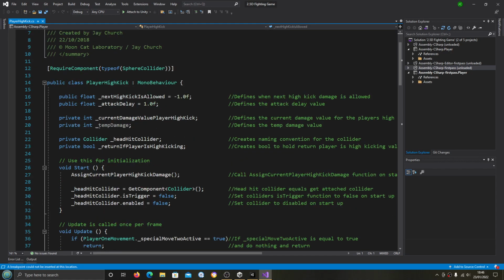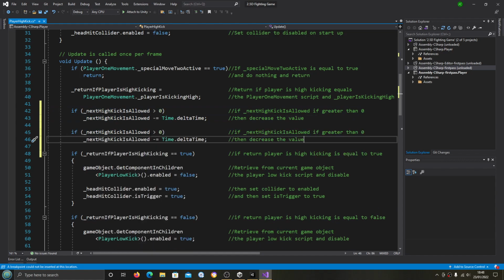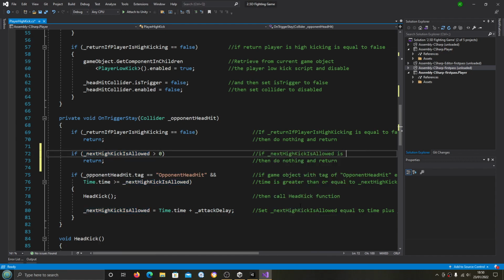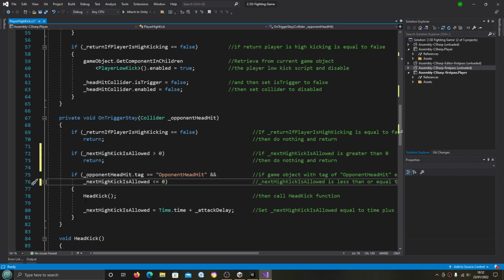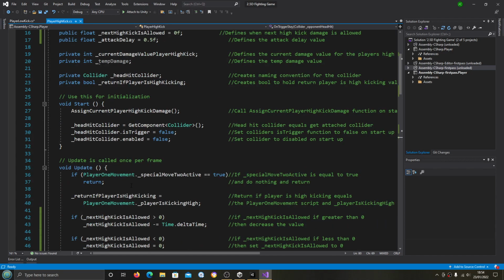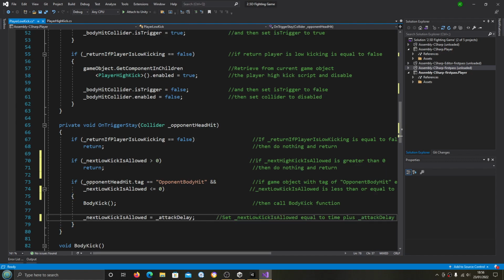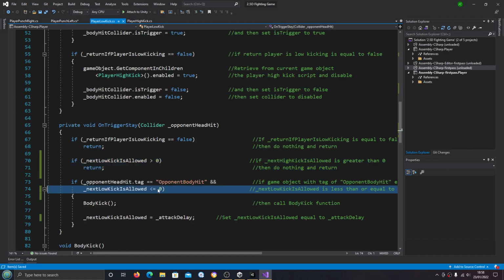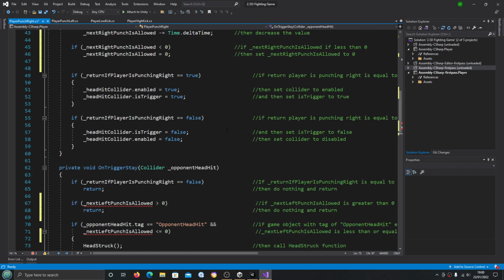Unity3D Fighting Game Tutorial #190 Updates Fixes and Tweaks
In this lesson we continue on with the updates.